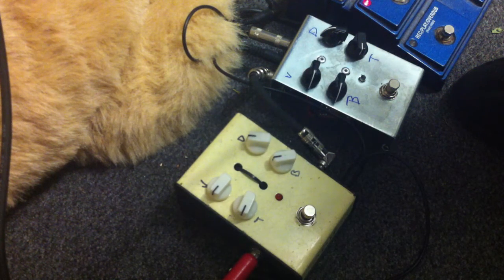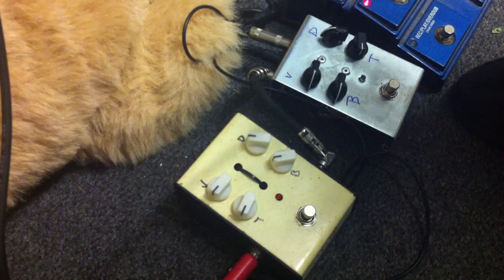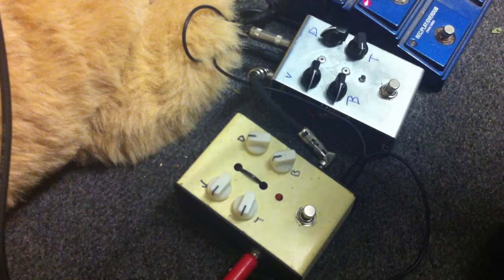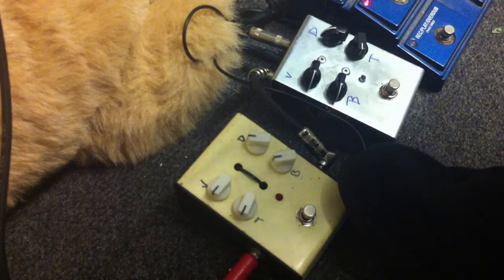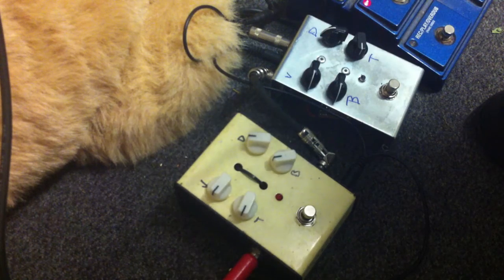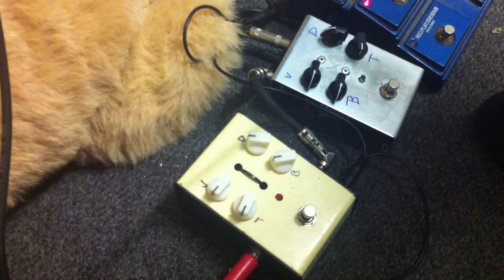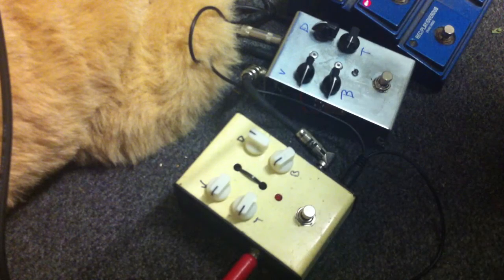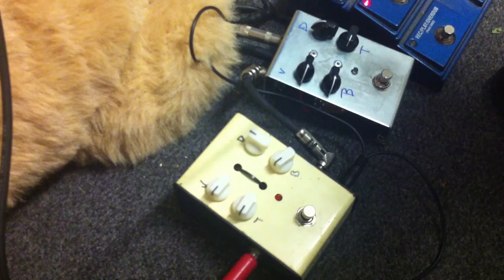Amp11 Clone with OPA2134PA vs JRC4558 Op-Amp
The two Op-amps mentioned in the video are the Burr Brown dual op-amp OPA2134PA in the cream painted build and the jrc4558 in the silver build.